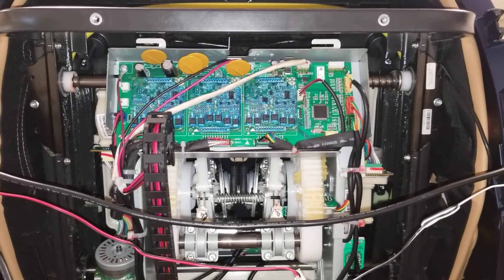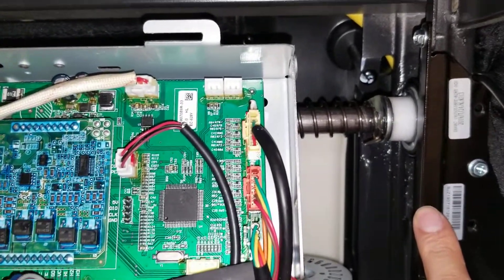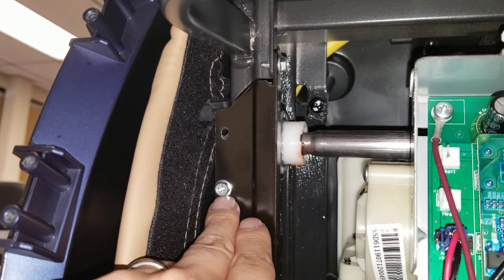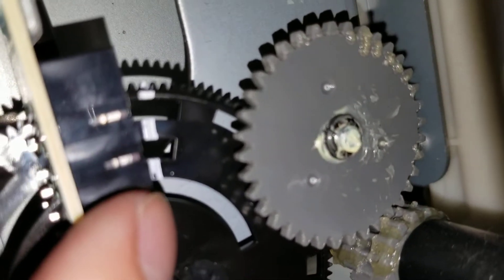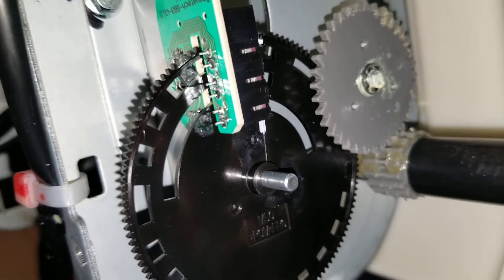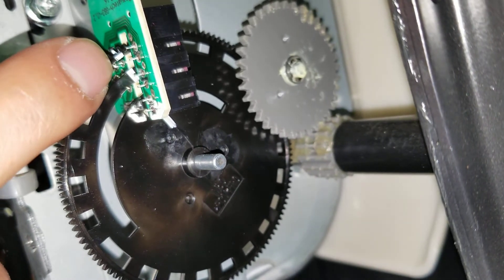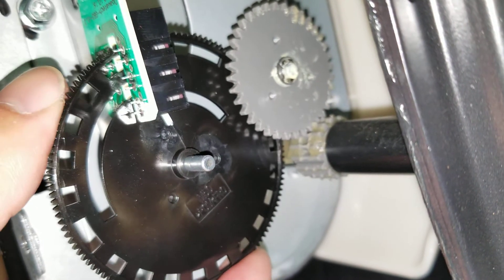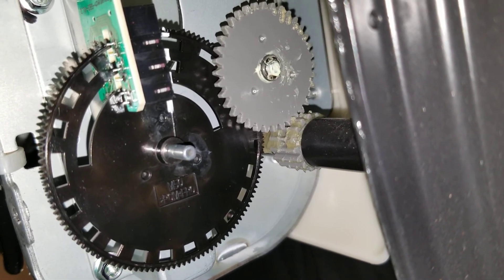CZ710/OG8800 Mechanism Calibration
If you're having trouble with the mechanism running up and displaying error code 04 on the remote tablet, this will show you how to calibrate mech position and adjust the limit gear correctly.